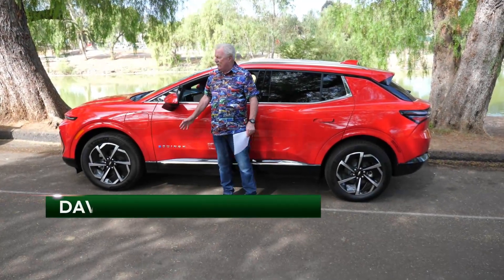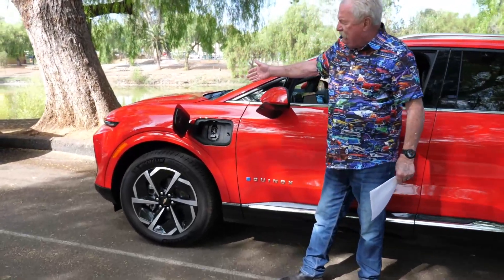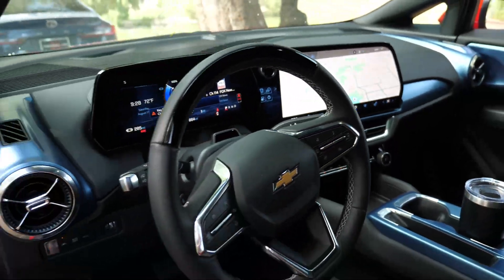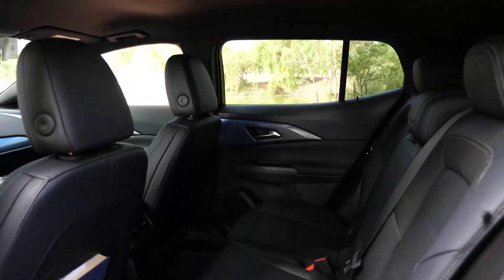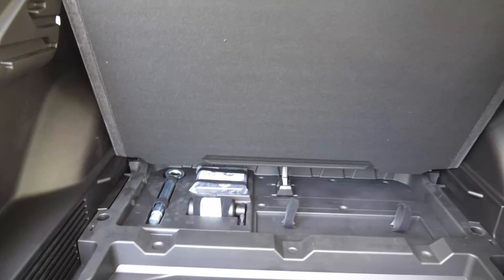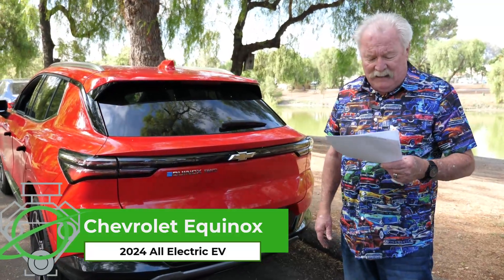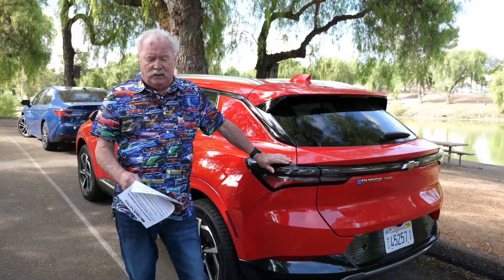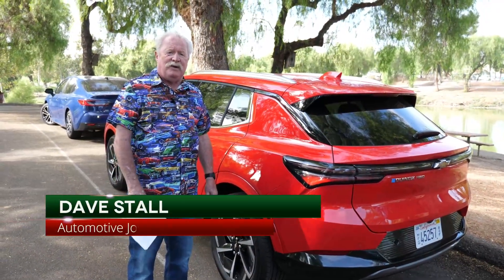Dave Stall Chevy Equinox EV Review 08 10 2024